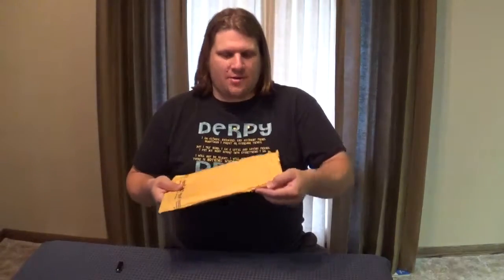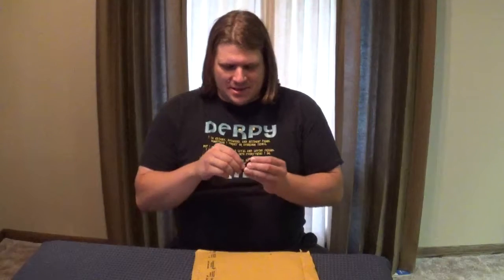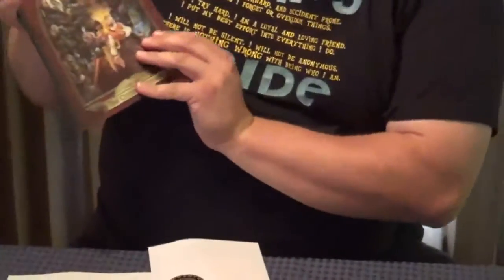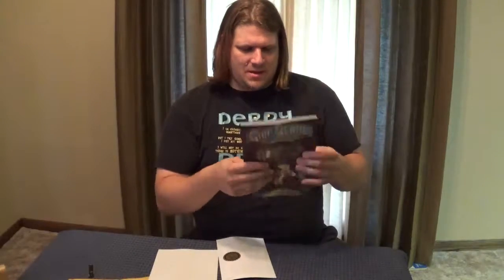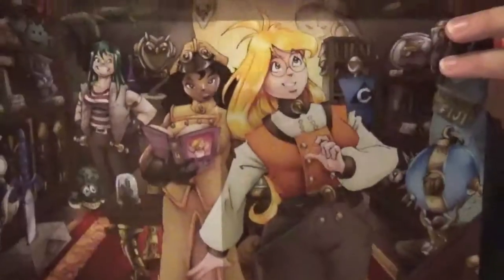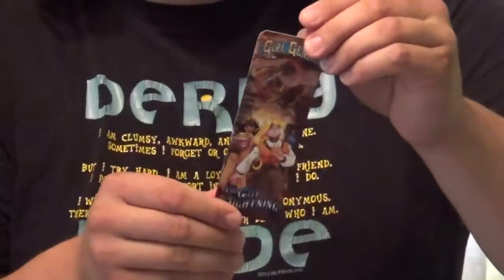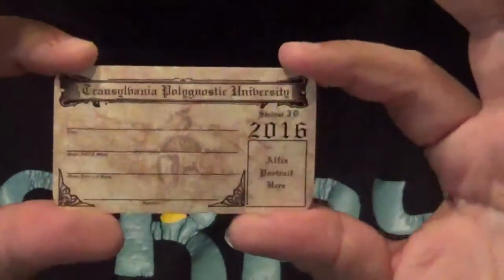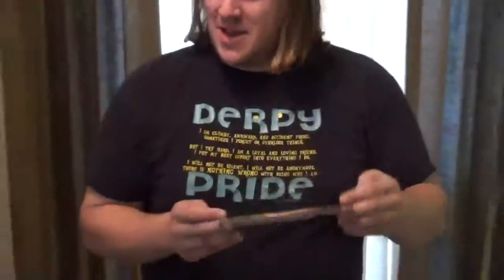Potatoes Unboxed - Studio Foglio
ShadowDancerBrony receives his kickstarter rewards from Studio Foglio. I love your work guys, It was great seeing you at GenCon!